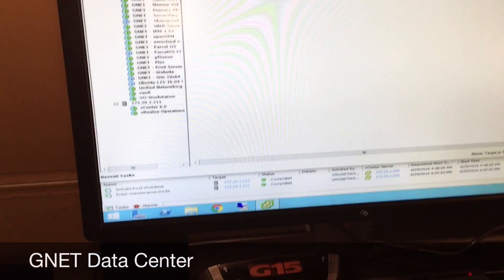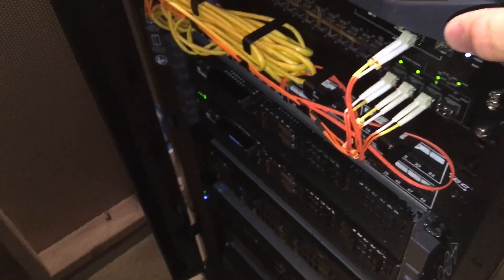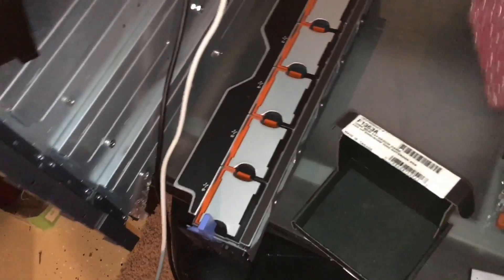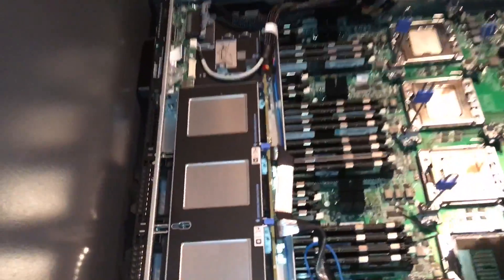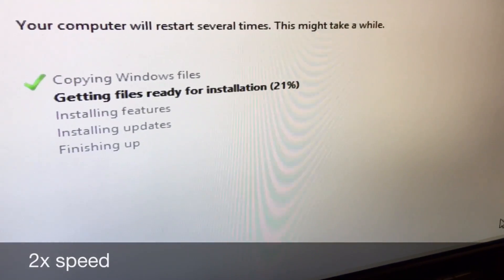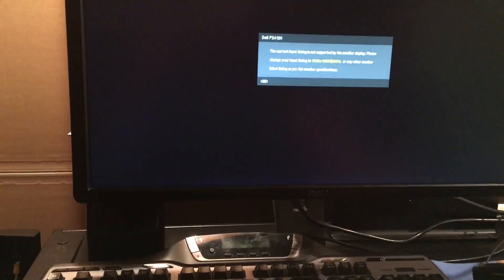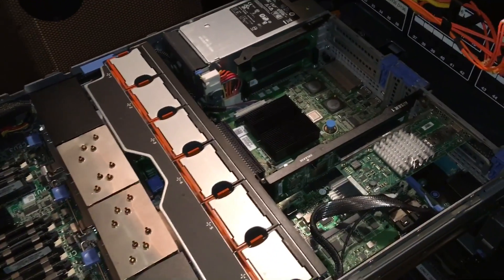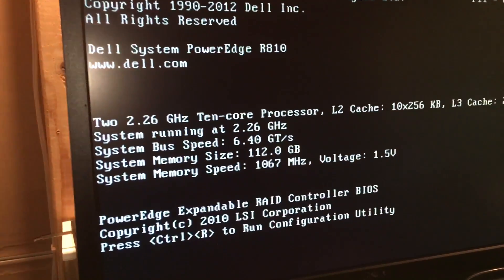CPU's damaged in shipping! - GNET Data Center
Got the Intel E7-4850s 8 of them and 2 have been damaged severely and 1 or 2 more have faulty issues where they do not boot or they boot or have a severe crash later in boot up of the OS...

2 Dell PowerEdge R810s
1 Dell PowerEdge R610
1 Dell PowerEdge R510 8 - Bay
1 Dell PowerEdge R510 12- Bay
1 Dell PowerConnect 6248P
1 Dell PowerConnect 5448
1 Ubiquiti Edge Router Pro
2 Eaton 1500VA UPS